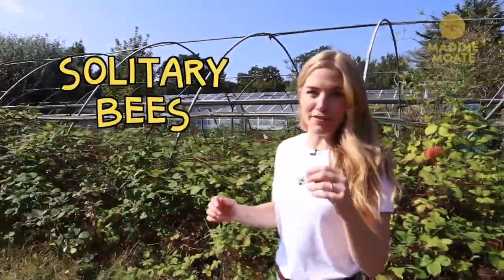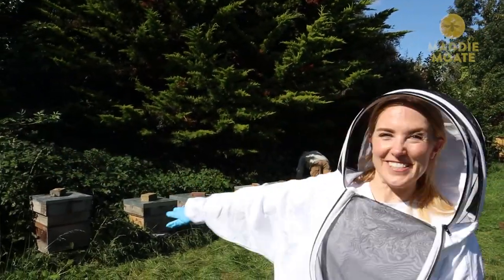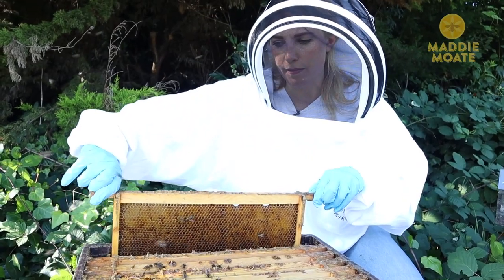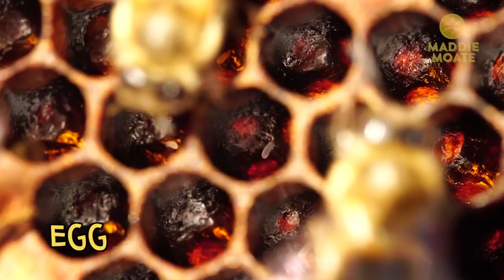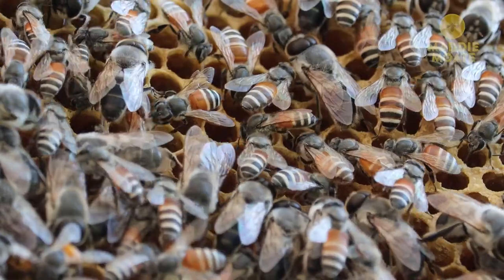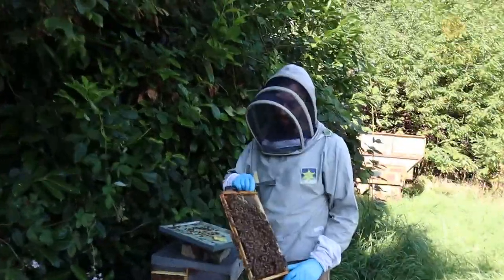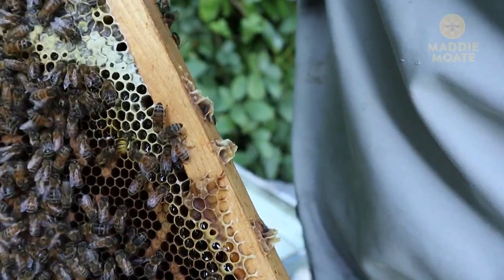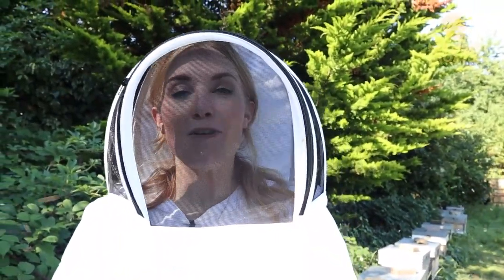3 Types of Bee in a Hive | Beekeeping with Maddie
To watch my collaboration with Matt Parker at Stand Up Maths head on over to his channel

Thank you to Chris at Black Bee Honey for letting us film his bees!

BOOK
Did you know you can pre-order SIGNED copies of my debut book 'STUFF' here!

T-SHIRTS
You can order my 'Junior Scientist' t-shirts (including a special 'Junior Beekeeper' t-shirt) through my Teemill shop!

Maddie's Social!

As always a massive thank you to Greg Foot for supporting and filming this video!